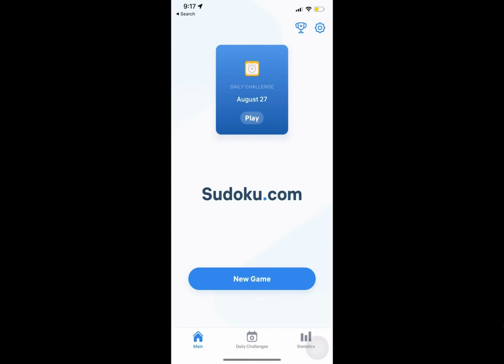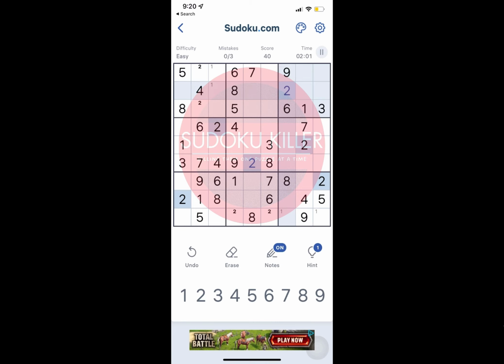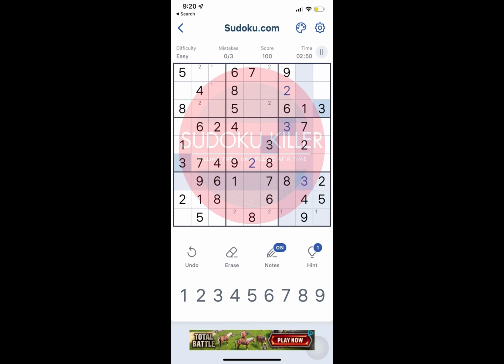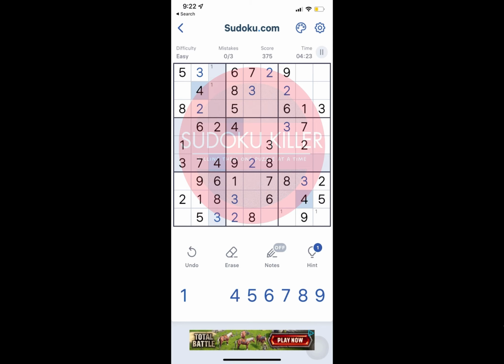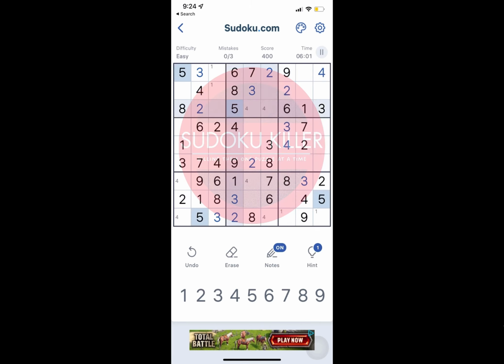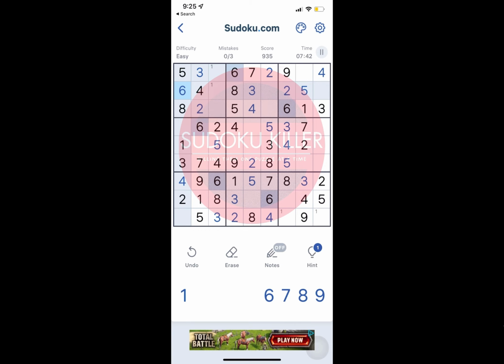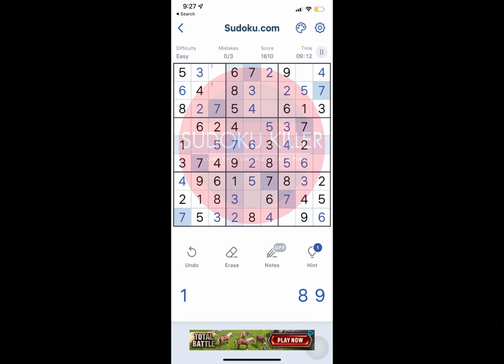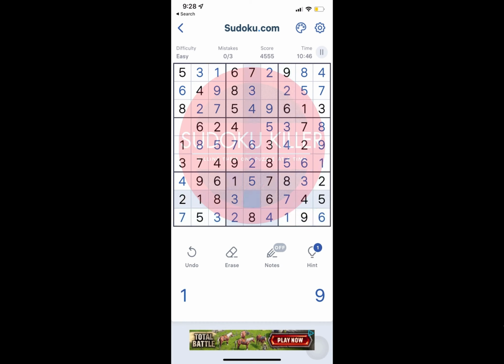Sudoku Puzzle Solved - Easy 2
Another Sudoku Puzzle Solved